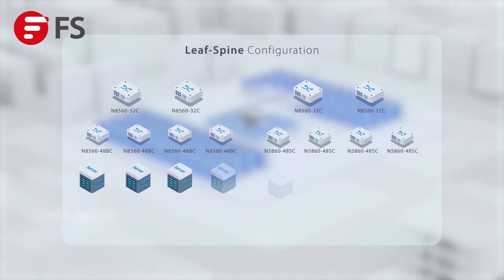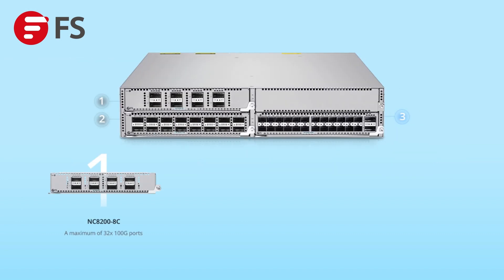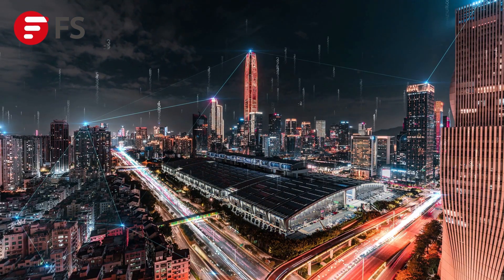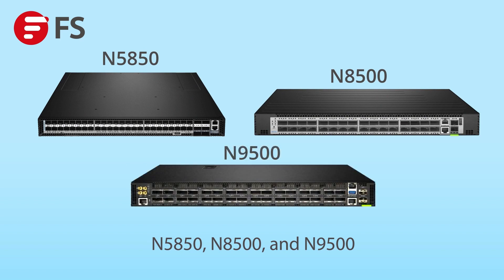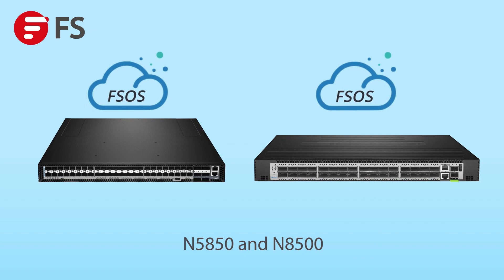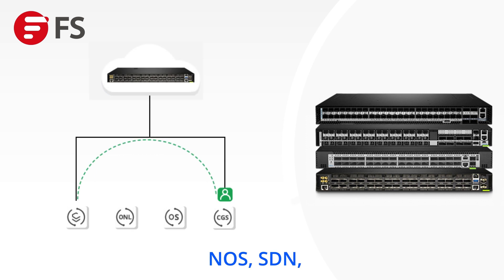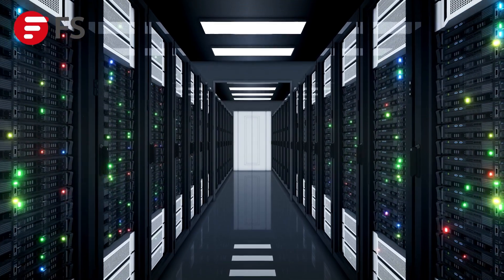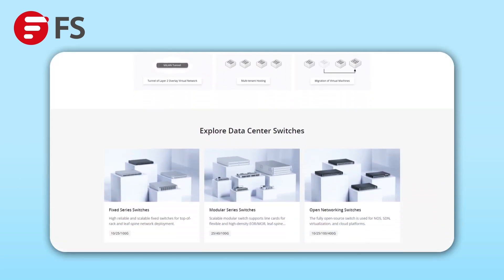Which Type Data Center Switch is Right for Me?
What is the difference between fixed, modular, and open-source switches? FS will walk you through all types and help choose the best one for your needs.

FS Data Center Switches Highlights:
💡24/48/64 Port Options
💡Reliable Broadcom Chip
💡Redundant Power Supplies and Smart Fan
💡Advanced Stacking Function
💡Support CLI/WEB/SNMP/SSH for Flexible Operation
💡Accelerate Provisioning from Days to Minutes
💡Support ACL, RADIUS, TACACS+, DHCP Snooping, etc. for Security

FS PicOS® Data Center Switches Highlights:
💡High-speed and Flexible Interface Enhance Network Performance
💡Reliable Broadcom Chip
💡Support Low-latency L2/L3 features and Advanced EVPN-VXLAN capabilities
💡AmpCon-DC SDN Controller Offers Full Day 0 to Day 2+ Capabilities
💡Designed for Data Center Fabric Leaf